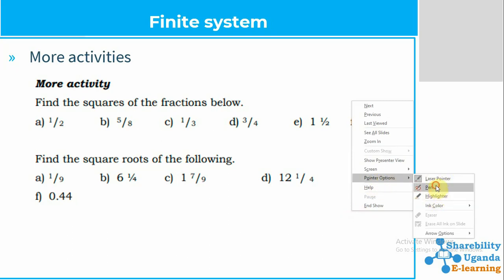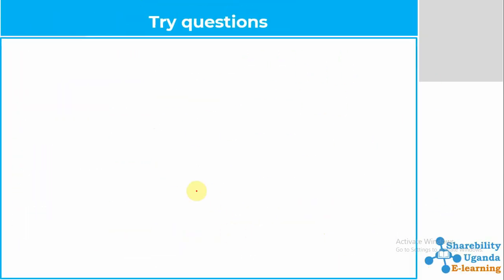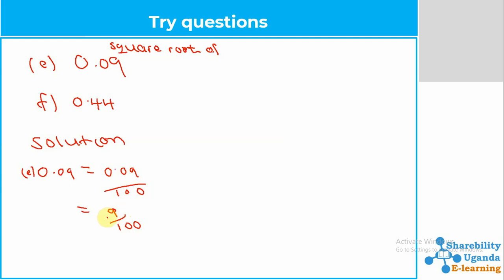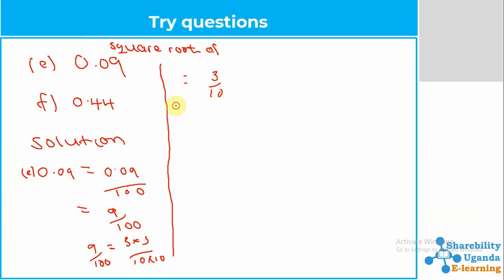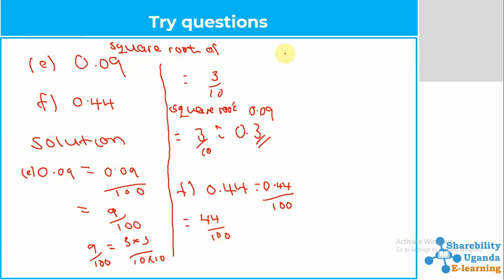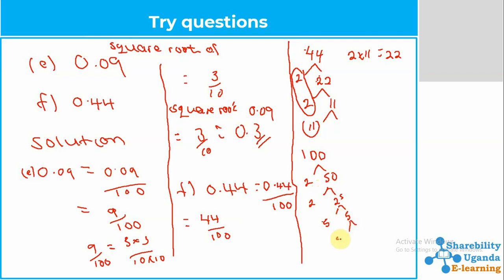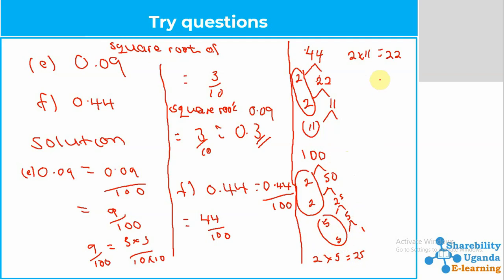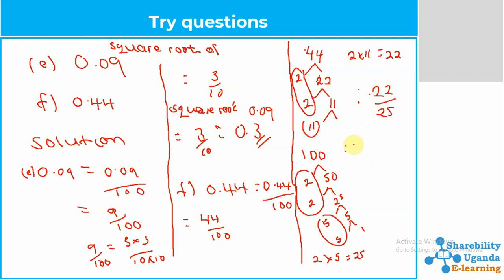P5 Mathematics Topic: ANSWERING MORE QUESTIONS ON SQUARE ROOTS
In this video we introduce to you question and answers on square roots of decimal fractions